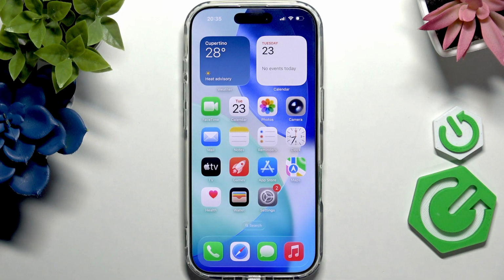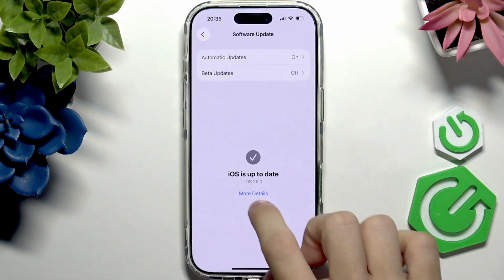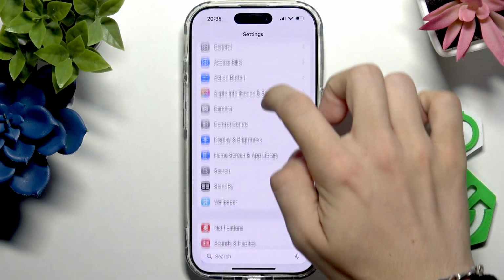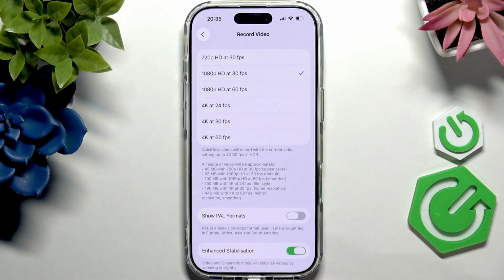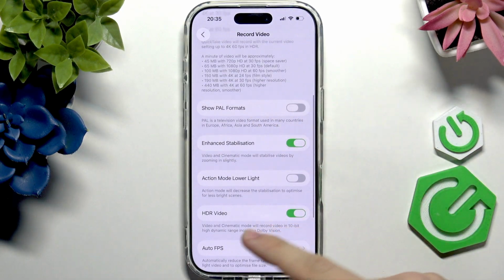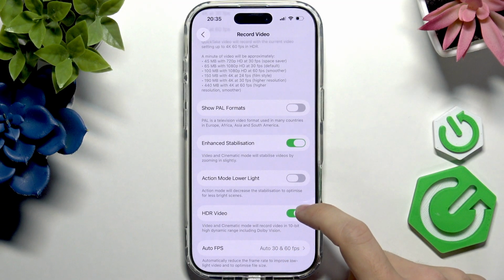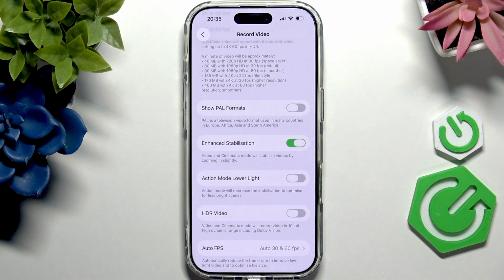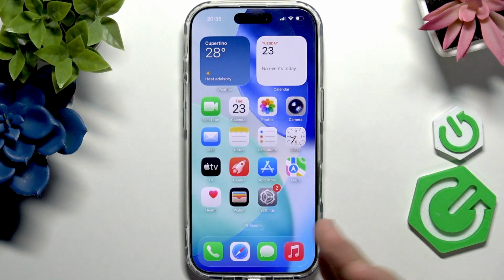iPhone 17: How to Turn On/Off HDR Mode for Video Recording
If you want to control the HDR video recording feature on your iPhone 17, this video will show you exactly how to turn HDR on or off for your videos. Learn how to find the HDR video setting in your iPhone 17 camera options, so you can choose between standard and high dynamic range video recording. Whether you want more vibrant colors and contrast or prefer standard video, this step-by-step guide will help you easily manage HDR settings on your iPhone 17. Perfect for anyone looking to customize their video quality and get the most out of their iPhone 17 camera features.

How to enable HDR video recording on iPhone 17?
How to turn off HDR mode for video on iPhone 17?
Where is the HDR video setting in iPhone 17 camera options?

0:00 Introduction
0:10 Open iPhone 17 Settings
0:18 Go to Camera Settings
0:26 Select Record Video
0:31 Find and Toggle HDR Video
0:39 HDR Video On and Off Demonstration
0:45 What Happens When HDR is Disabled
0:50 Outro